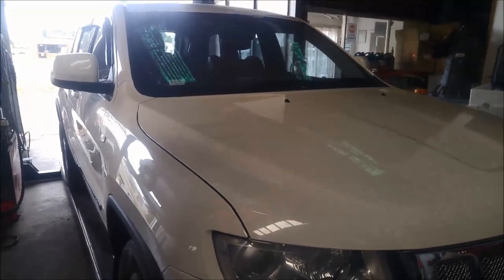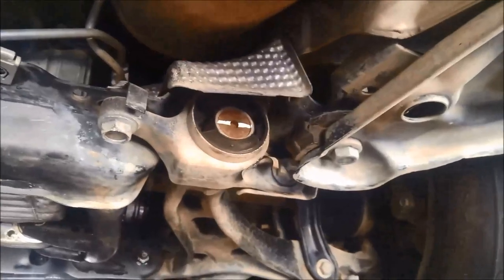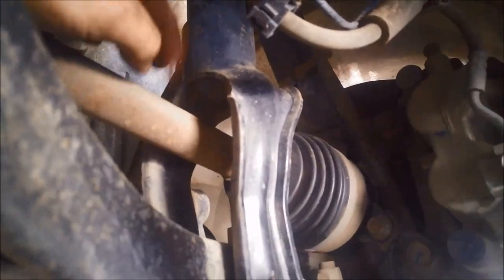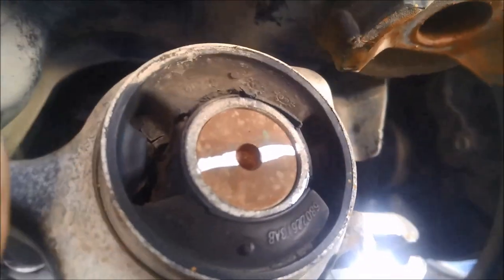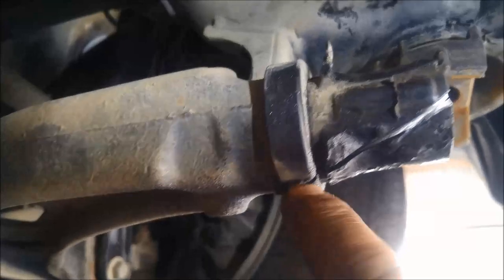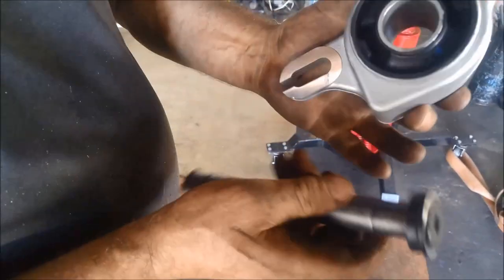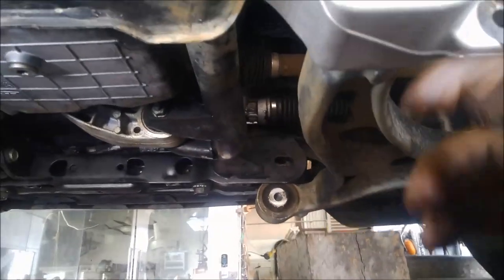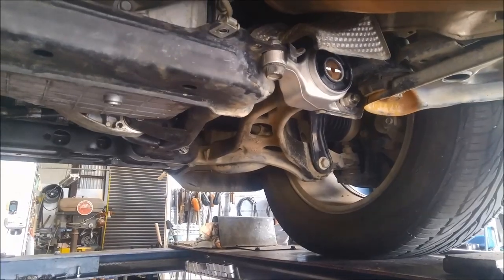How to Replace Front Wishbone Bushes In Car No Special Tools - Jeep Grand Cherokee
How to replace the front wishbone bushing / front arm bushing / front suspension bushing / front control arm bush on Jeep Grand Cherokee Laredo

ewffiHwh3792wyp9y2yr723#%%&%ÊADG$^^$$^#$%^$%&